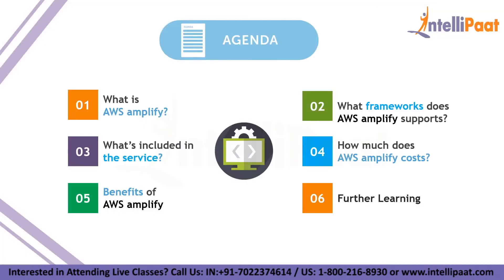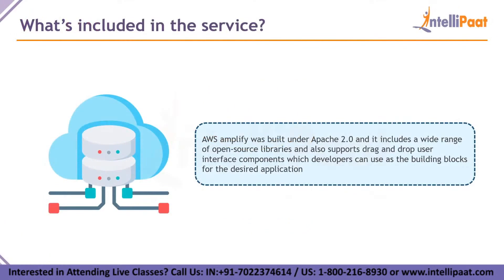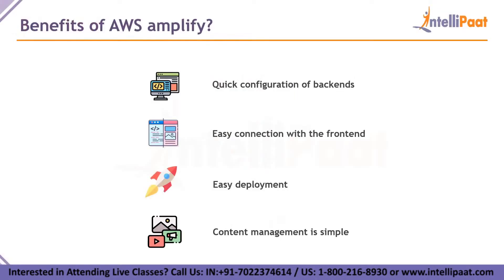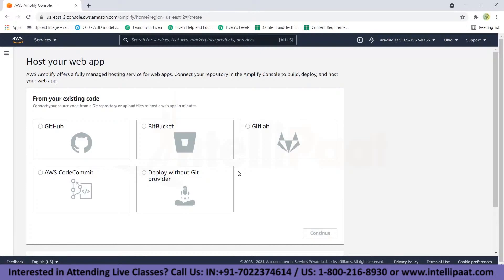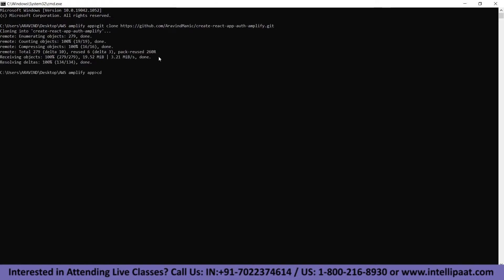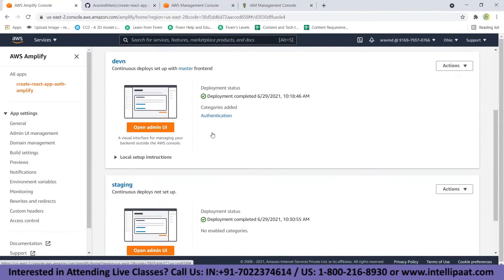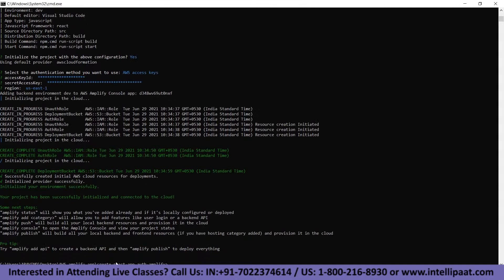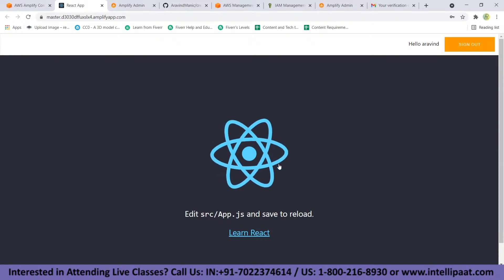AWS Amplify | AWS Amplify Tutorial | What is AWS Amplify | AWS Amplify Datastore | Intellipaat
In this session on AWS Glue. This is a must-watch session for everyone who wishes to learn AWS and make a career in it.

00:00 - Introduction
00:45 - What is AWS amplify?
01:20 - What framework does AWS amplify supports?
01:53 - What is included in the service?
02:32 - How much AWS amplify cost?
03:19 - Benefits of AWS amplify
04:34 - AWS Management Console
08:18 - Admin UI
10:19 - AWS amplify

Are you looking for something more? Enroll in our AWS certified solution architect training & certification course and become a certified AWS certified solution architect ) It is a 33 hrs instructor-led AWS training provided by Intellipaat which is completely aligned with industry standards and certification bodies.